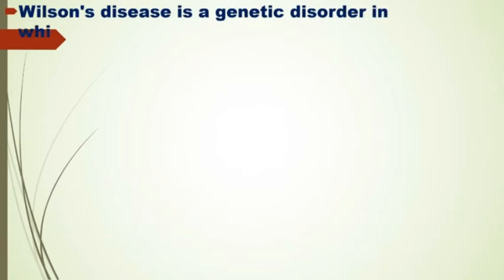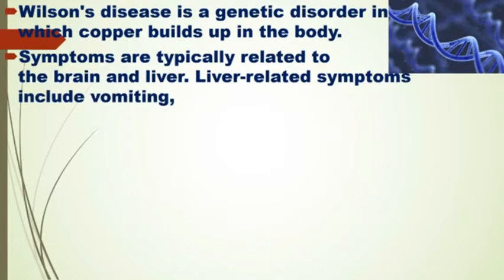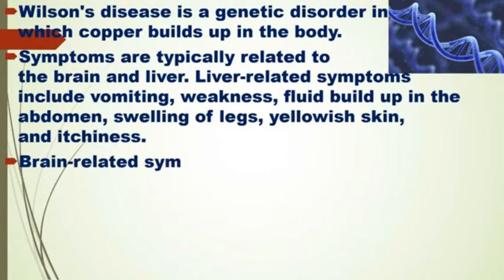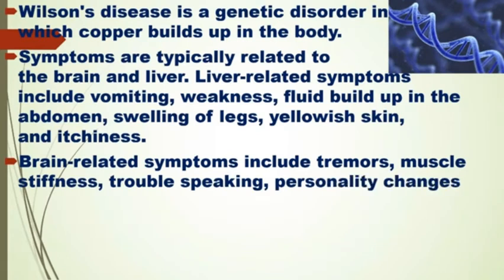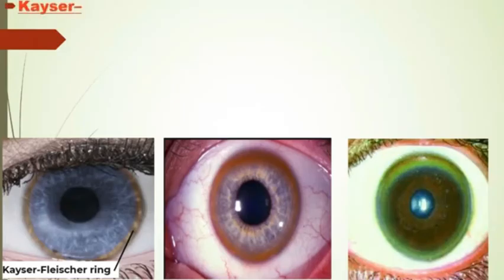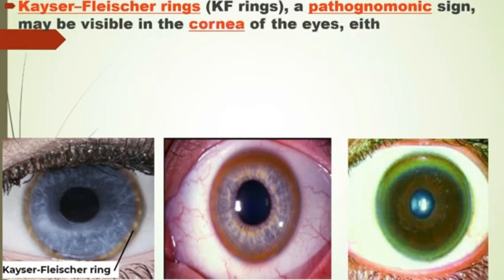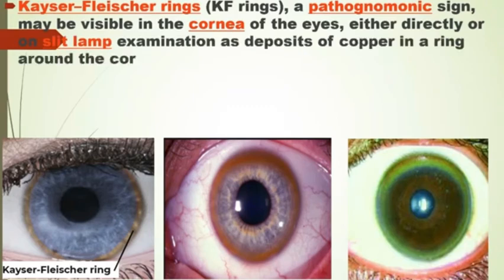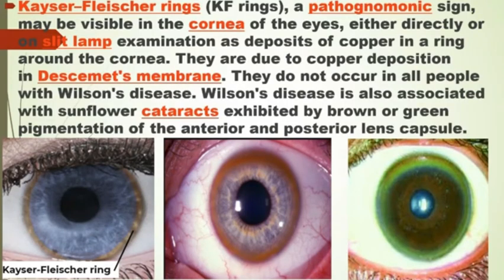What Is Wilson's Disease??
this video tells about wilson's disease its signs and symptoms.